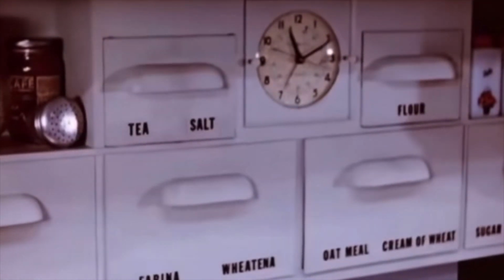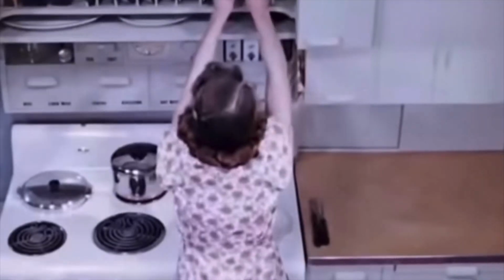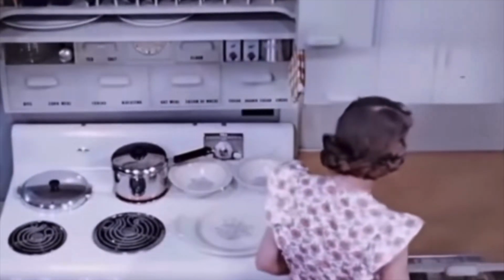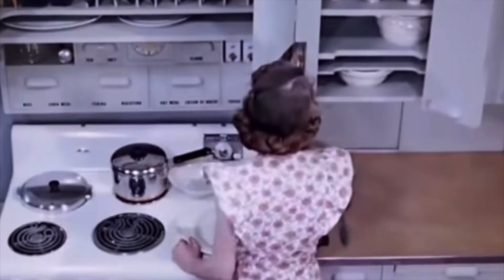The kitchen of the 50s, would you have liked it?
This short report illustrates well what a kitchen could have been like in the 50s. In modern houses and also with a certain standard of living, we could find the legacy of Jacques Tati's films like "playtime" or "My uncle" ...